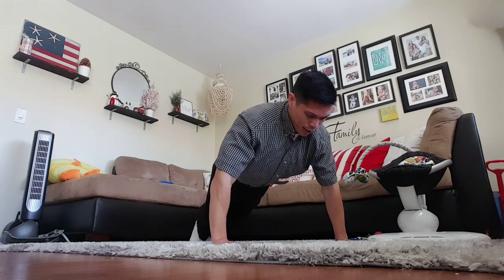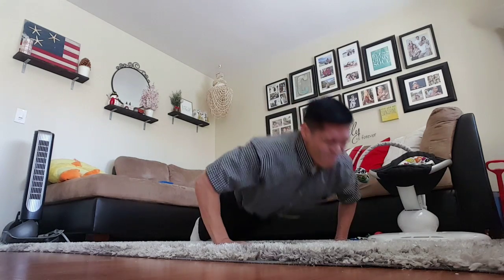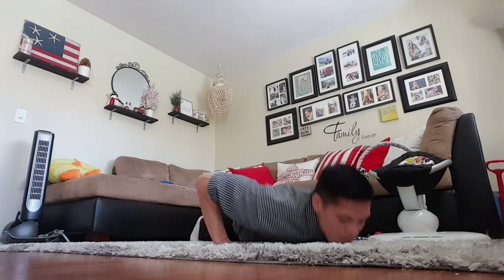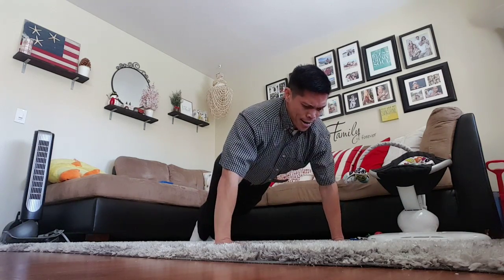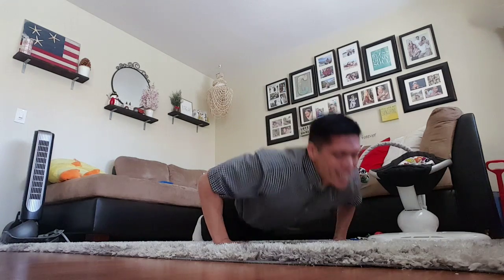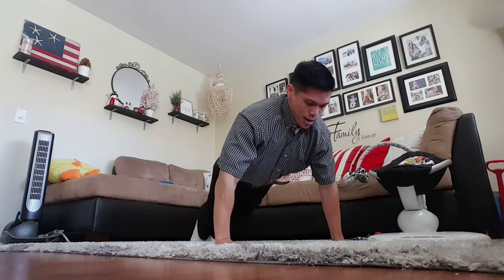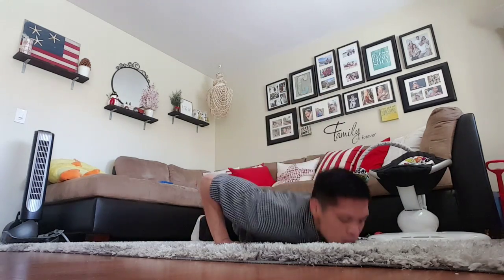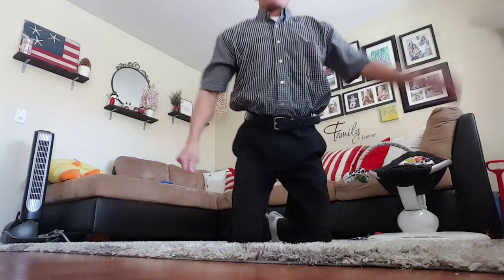Max set of 131 full ROM push ups for brunch!!!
With elbows fully locked at top, chest to floor, and elbows fully locked at top for every rep!